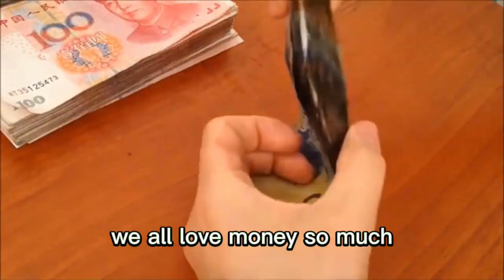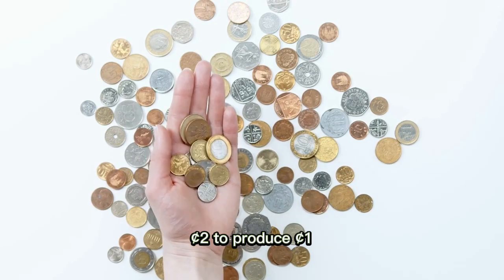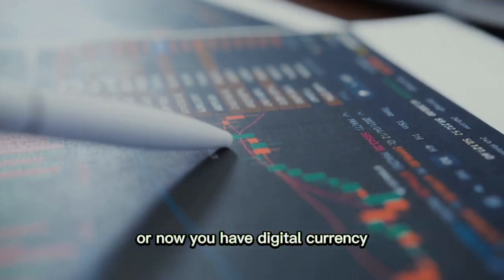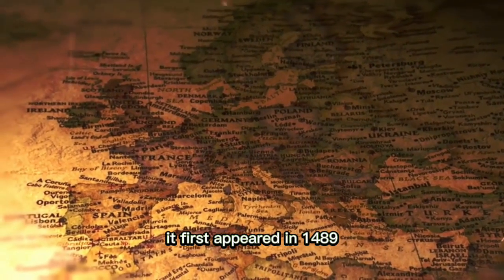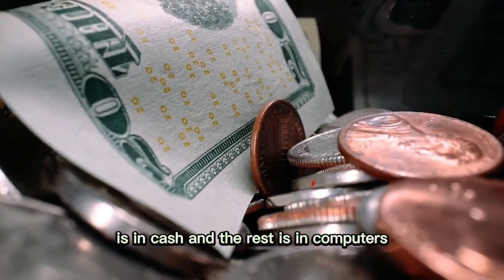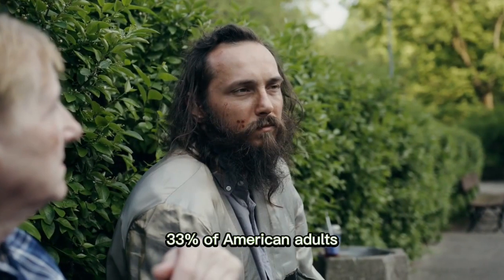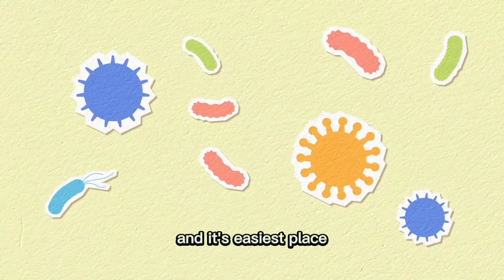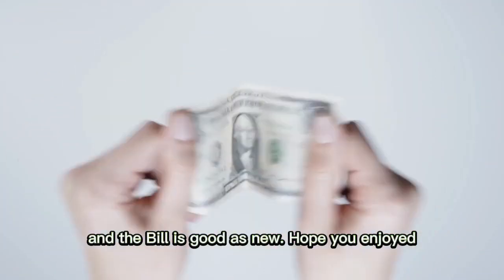Money Facts to Make You Smarter 😎💯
You ever wondered what is money actually? Where it came from? Stick till the end of the video and find out the secrets of money..
Money is something we all use daily and something we all want, but we know so little about it. Here are some interesting facts about money that we all love so much!